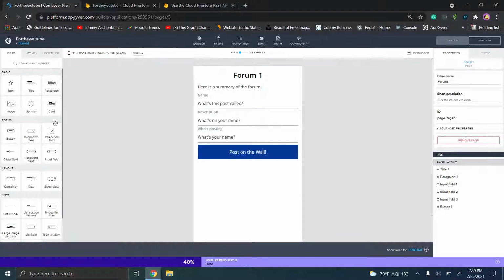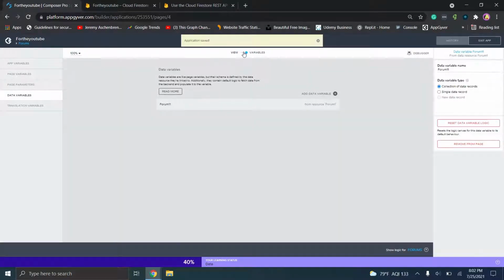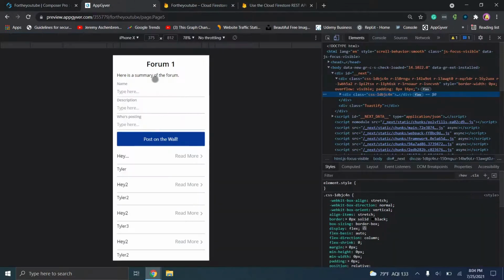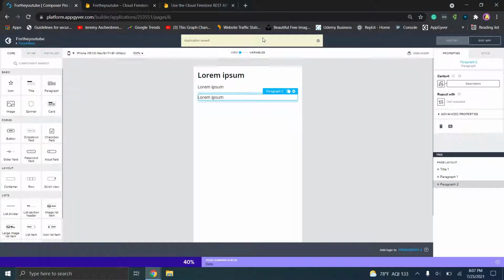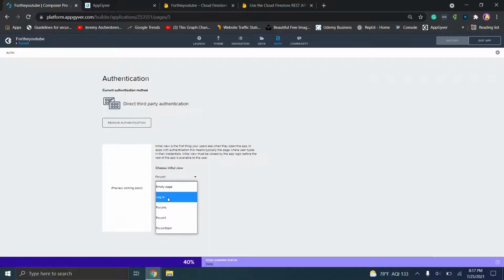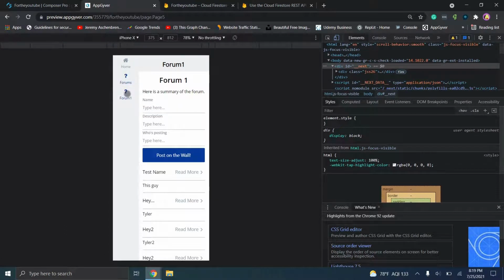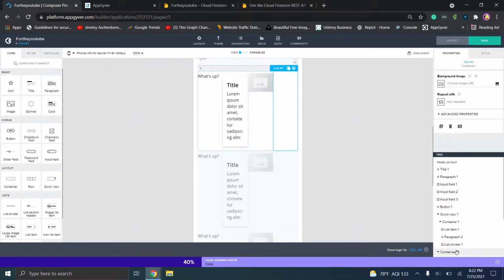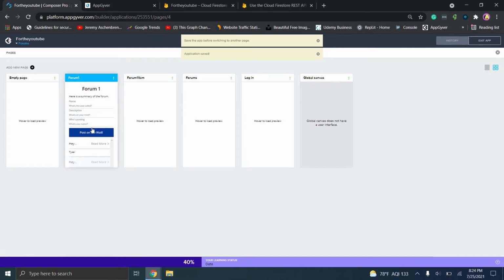How To Make A Social Or Sharing App For Free - Finishing Forum Posts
In this video I will cover the basics of how to use Appgyver to create a basic social media or sharing app. This is the next video of the series where I will cover how to create a forum page for users to post to a public forum, and then view other posts. This video walks through creating an app for free using Appgyver for the mobile application and Firebase to handle the database storage and user authentication for the log in page. This video covers finalizing the sign in page.

Again the log in page does not require users to authenticate their emails to log in or share information, check out the resource below to learn more about securing endpoints and working with Firebase security rules.